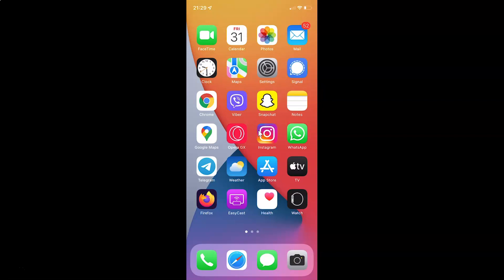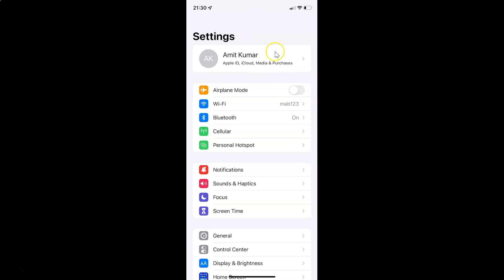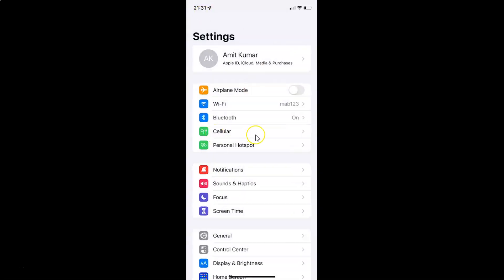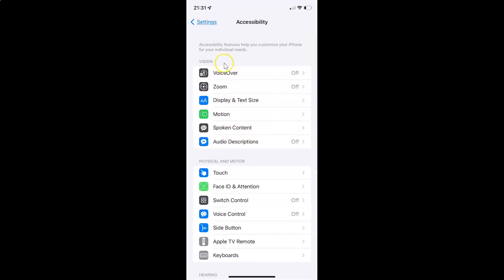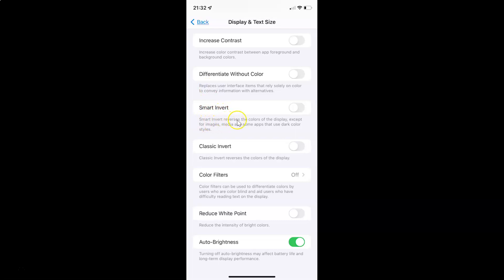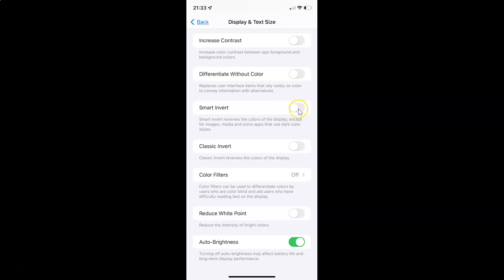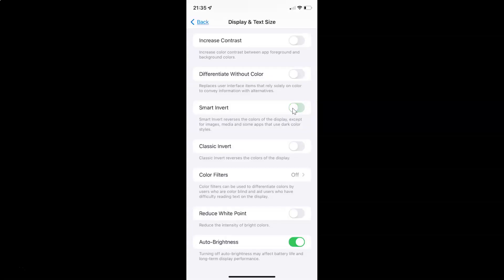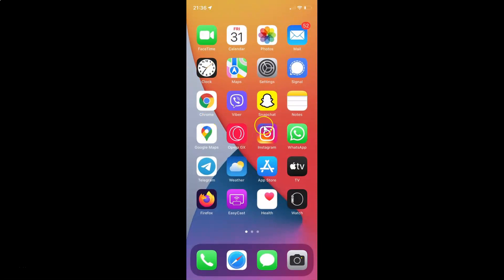How to Enable/Disable Smart Invert on Your iPhone (iOS 15.2)?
Hi guys, In this Video, I will show you "How to Enable/Disable Smart Invert on Your iPhone (iOS 15.2)." Please Like and Subscribe to my channel and press the bell icon to get notifications of new videos.